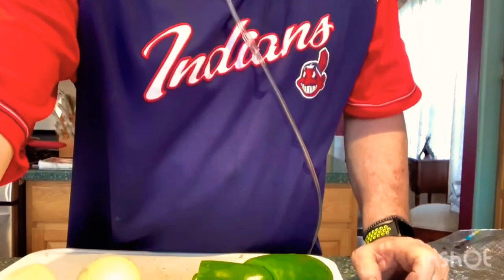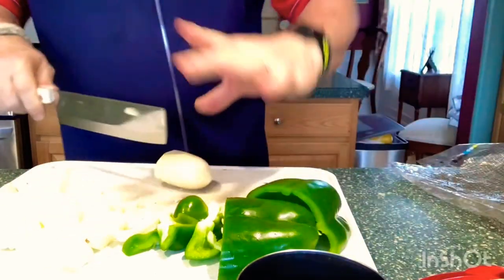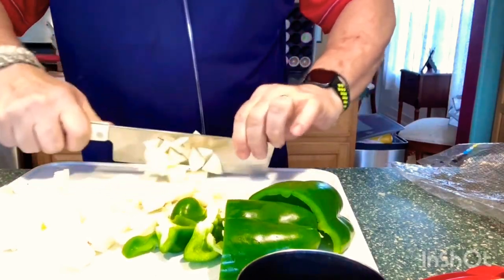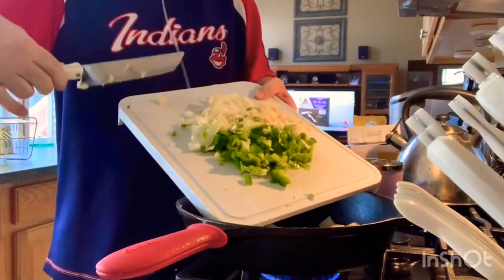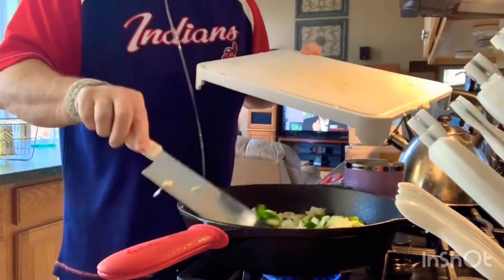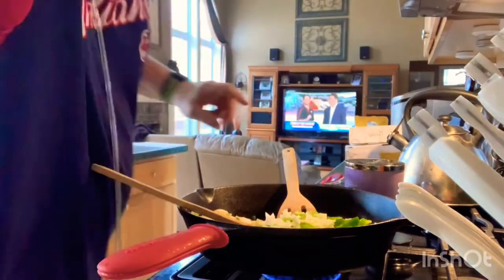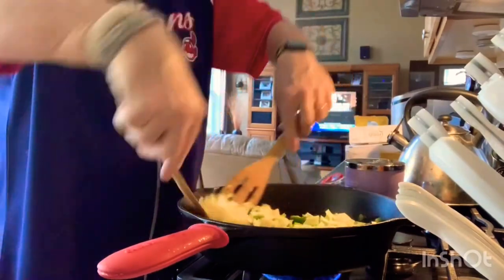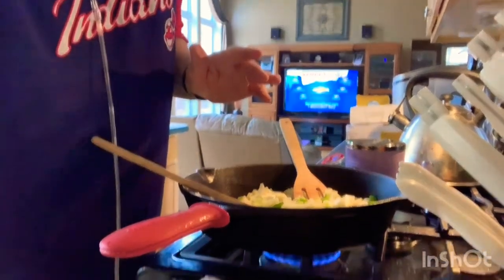Cooking with Oxygen Man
Hey guys! Even when you are on Oxygen, you can still cook! Hope everyone is surviving CFS or Cabin Fever Syndrome. Stay safe, love God.

Editor: My daughter, Faith Rawlins